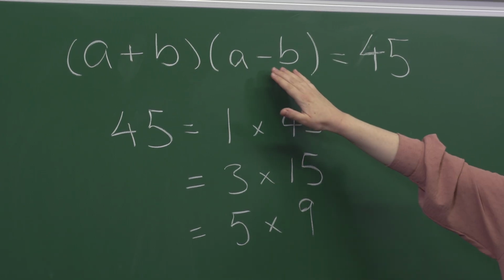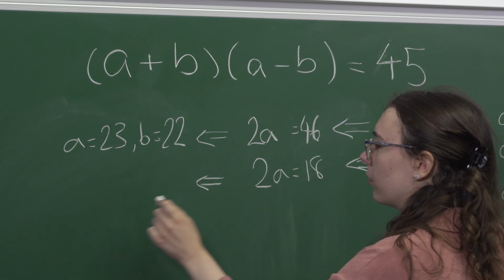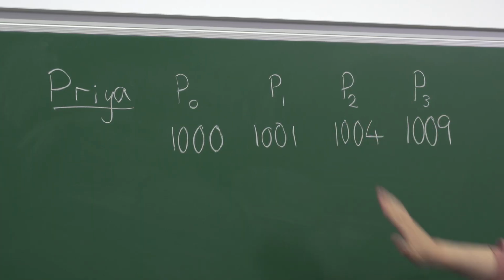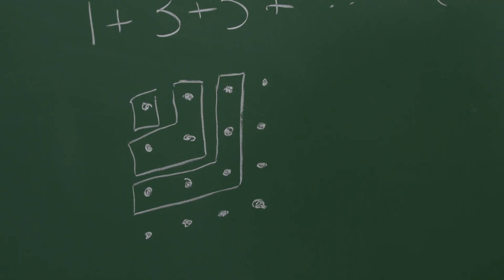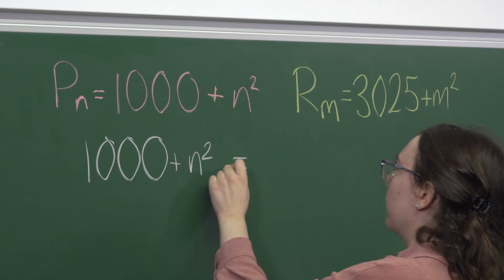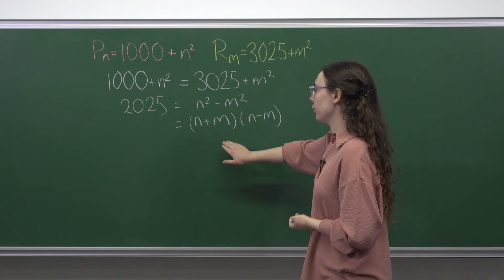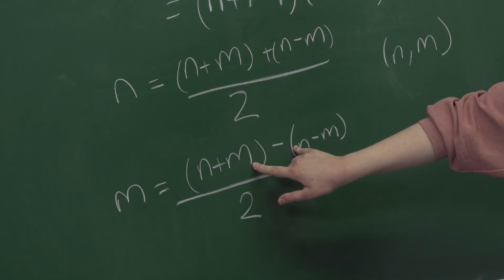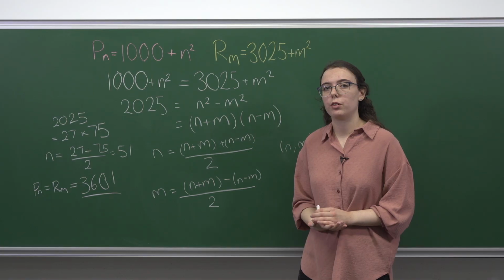MCG 2025 Q4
Rebekah Glaze looks for numbers which occur in both of two sequences.